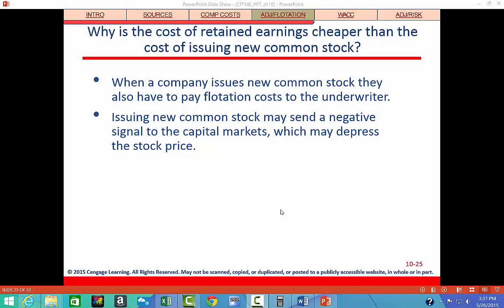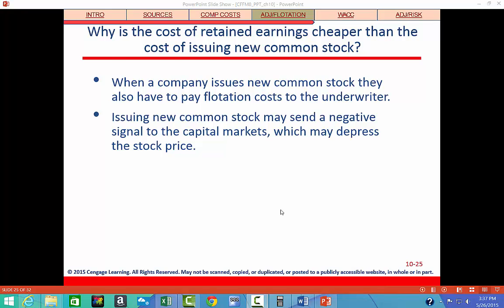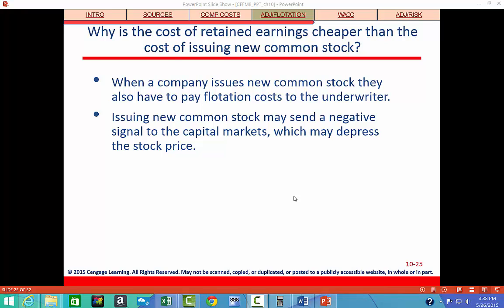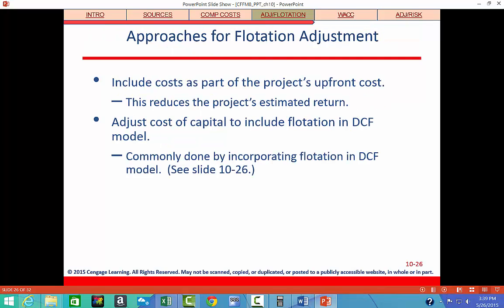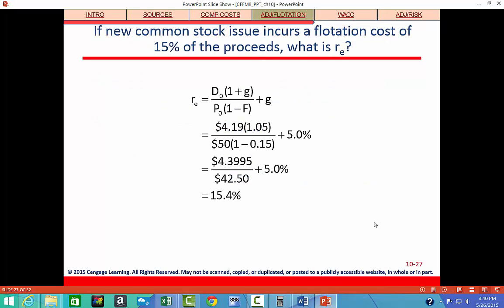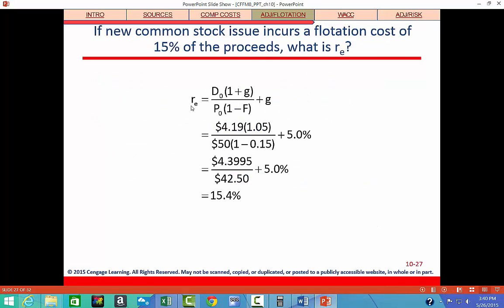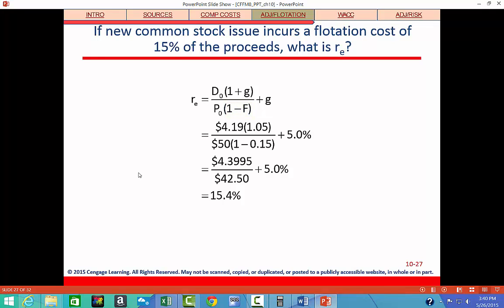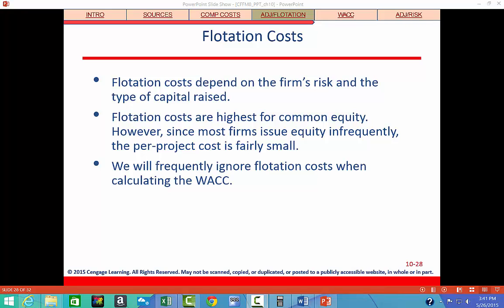3_Chapter 10 Adjustments & Flotation